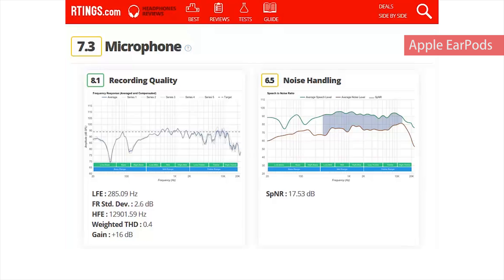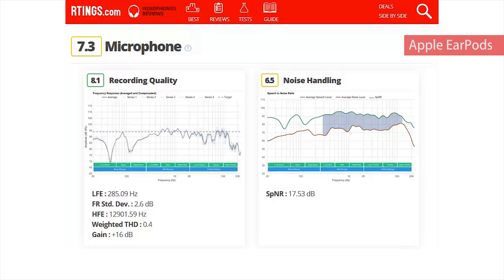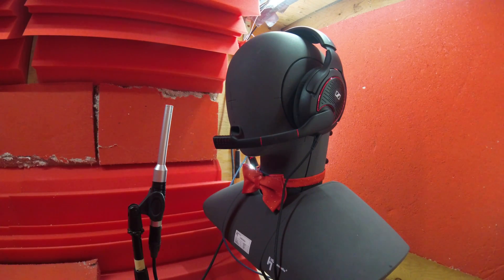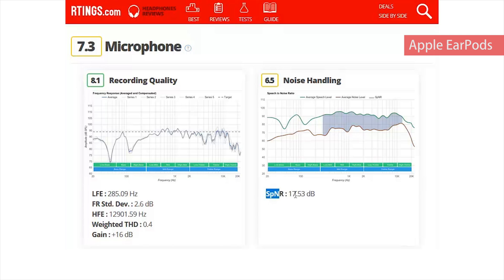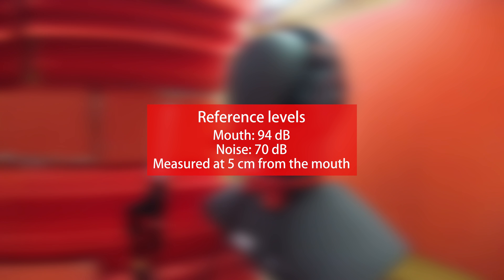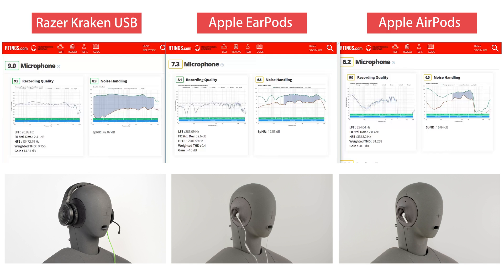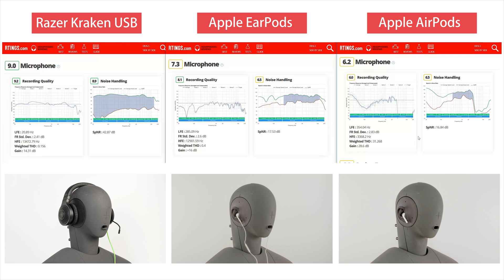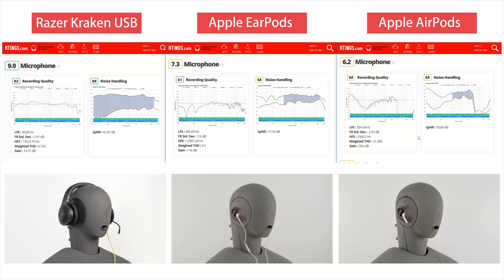#9: New Microphone Test for Headphones - Rtings.com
This week, we are testing the quality of the microphone of headphones. 86 headphones reviews have been updated with their microphone measurements.